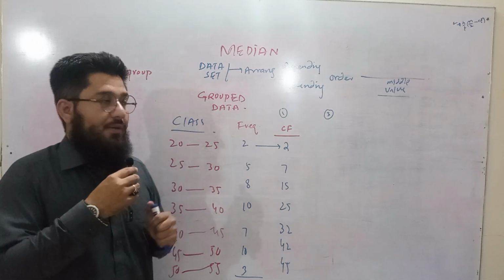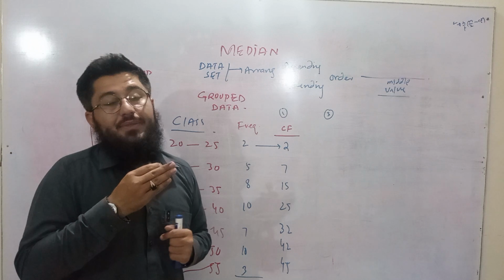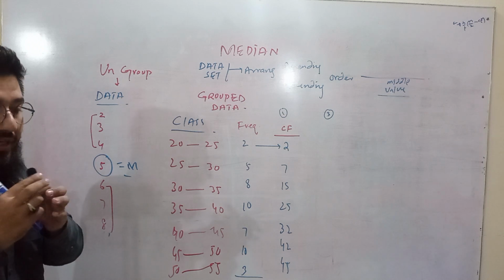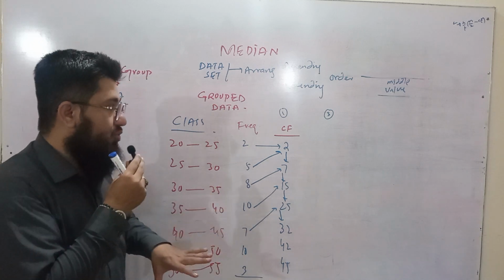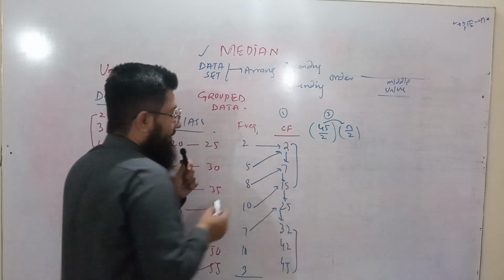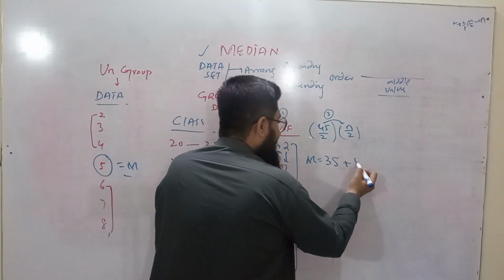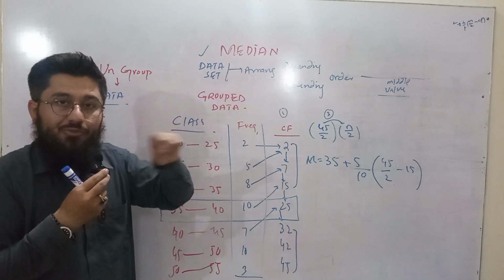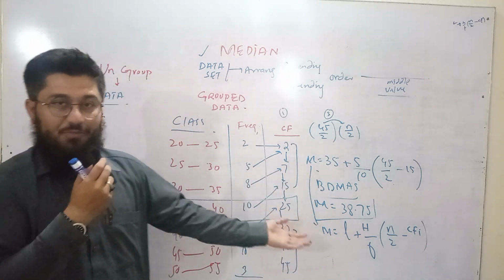median formula trick ( grouped data and ungrouped data).